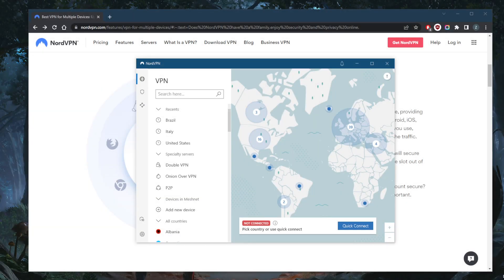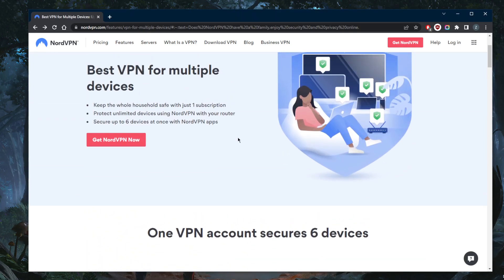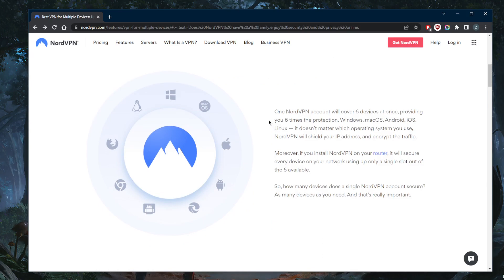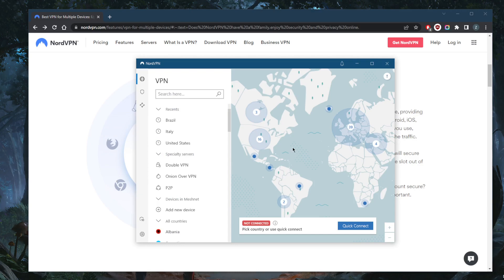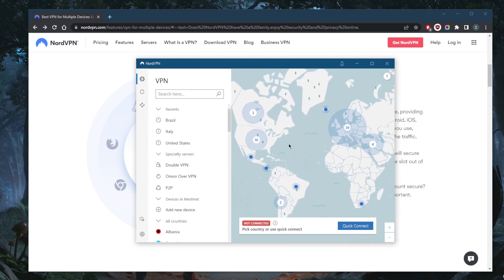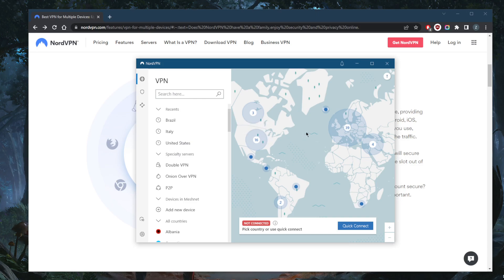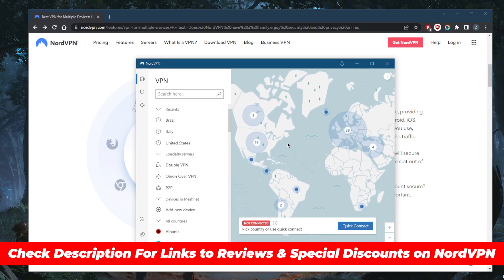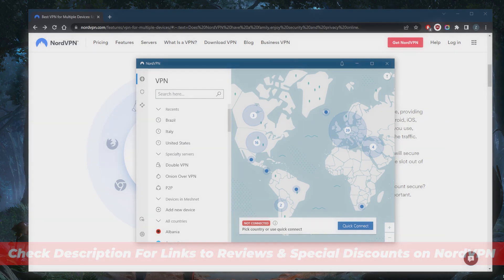Can You Use NordVPN on Multiple Devices?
Can You Use NordVPN on Multiple Devices? NordVPN is a well rounded VPN for privacy, speed, streaming, torrenting, and general online security.

How's it going everybody? Welcome back in Kenya use Nord VPN multiple devices? The answer is a simple yes, you are able to share your account with friends and family, just give them your credentials and you're good to go, you can actually secure up to six devices with just a single subscription. And it's compatible with iOS, Mac OS, Android, Windows, Linux, smart TVs, fire stick and a whole bunch of devices. So yeah, the good news is that Nord VPN is actually one of those VPNs that will give you access to a whole bunch of streaming services. So you do have, you know, an incentive to share your account with your friends and family members, because it will unblock their favorite streaming services very easily. And of course, they'll be able to secure their accounts while they do that. So if you guys are interested in Nord VPN, you'll find links to pricing discounts in the description down below as well as a full review if you'd like to learn more about the privacy policy streaming and torrenting capabilities as well as security features. Besides that, come below if you have any questions I'll be happy to answer all them like and subscribe if you'd like to support the channel and stay up to date with everything VPN and cybersecurity. Thank you guys very much for watching. Have a wonderful day.

Hope you enjoyed my Can You Use NordVPN on Multiple Devices? Video.